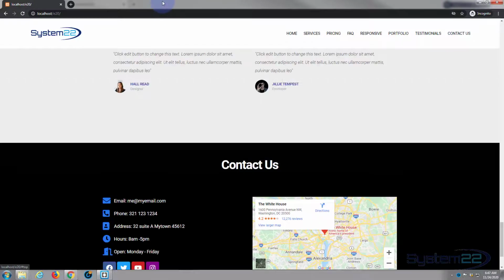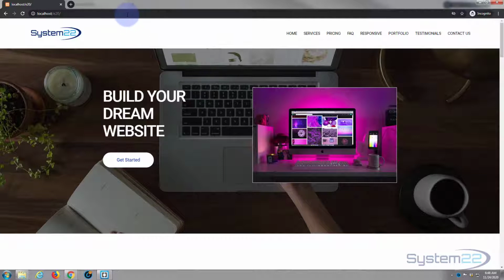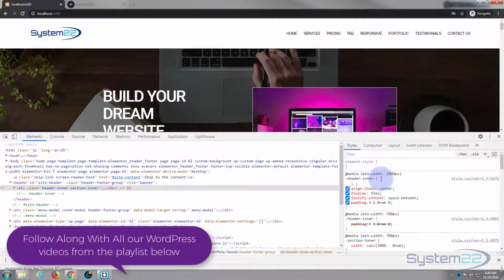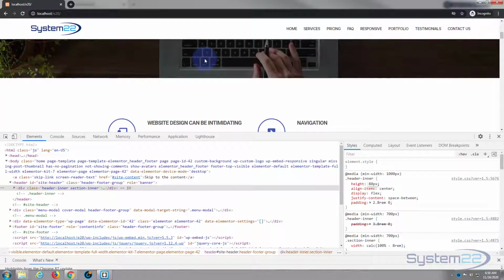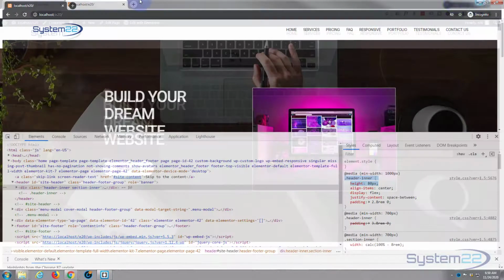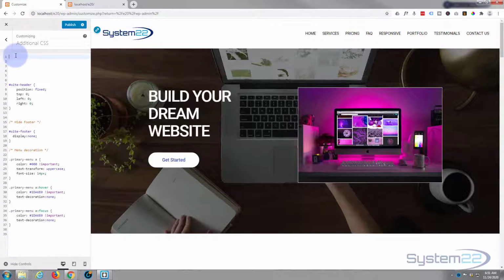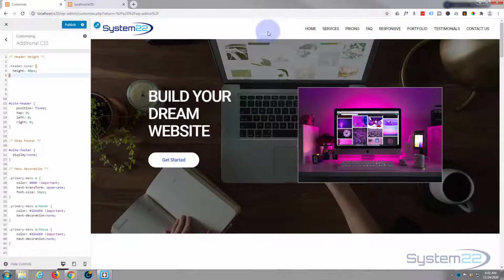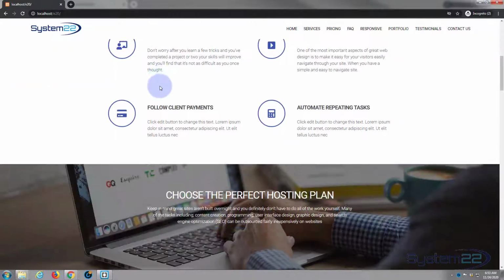Wordpress 2020 Theme How To Change The Header Height 👍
CSS code used today:

/* Header Height */

.header-inner {
 height: 80px;